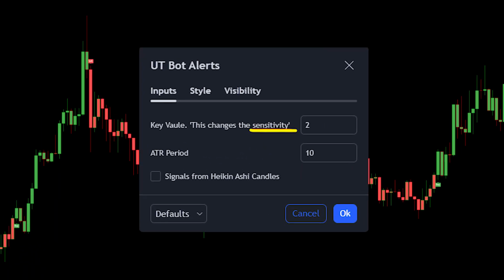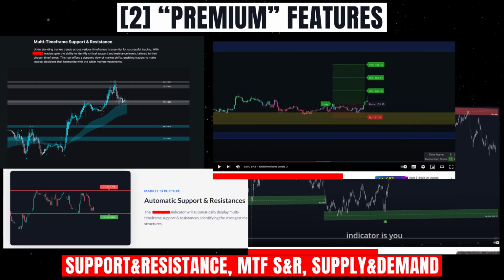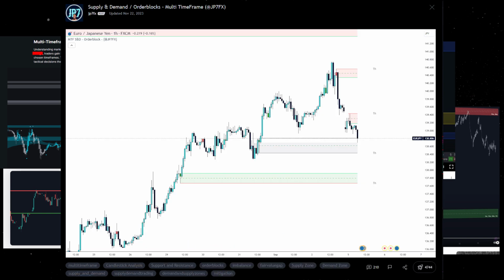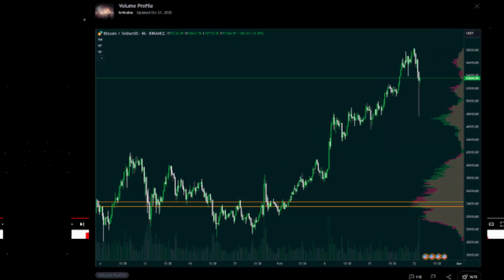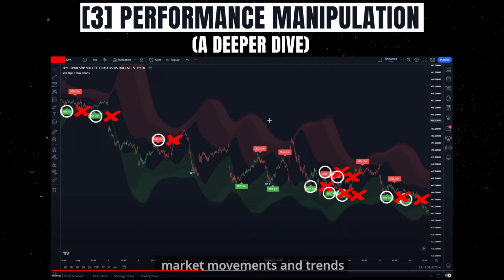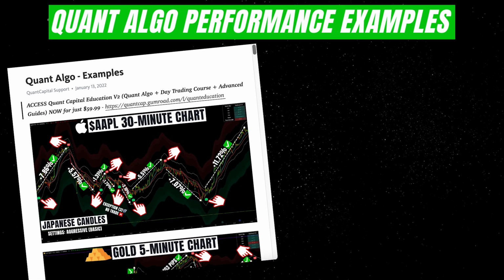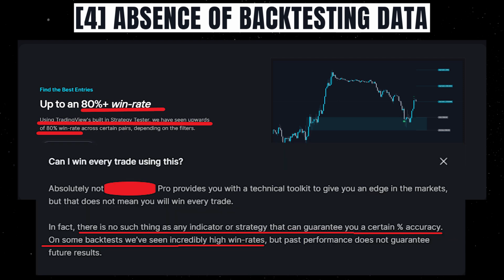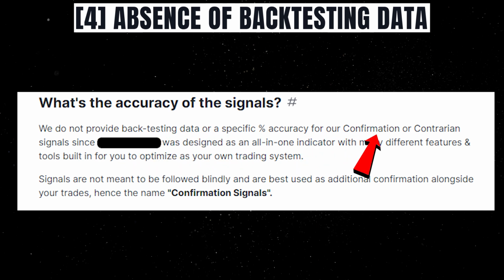The 1 Video to Expose EVERY "Premium" Buy Sell Signal Indicator TradingView and how to spot a fraud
Tired of losing money with premium indicators? Today, I will demonstrate the exact steps on how to expose every 'premium' buy/sell signal indicator (and trading indicator guru) on TradingView and how to spot fraud. After watching this video, you can effortlessly determine whether the indicator you are considering purchasing is a scam or not. The creation of this video required 1.5 months, so kindly show your support by giving it a thumbs up.

If you want us to make more videos, make sure you leave a like, comment, and subscribe, thus showing your support for Quantum Trading , as it requires a lot of time and resources from our team.

IMPORTANT

trading indicator guru
"Premium" Buy Sell Signal Indicator TradingView and how to spot a fraud
buy sell TradingView strategy
buy sell TradingView Indicator
Buy Sell